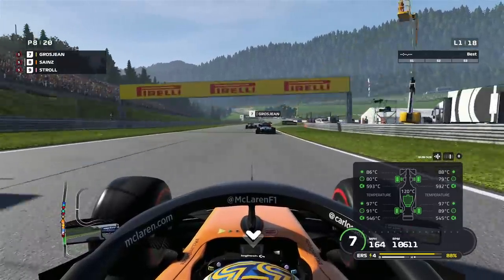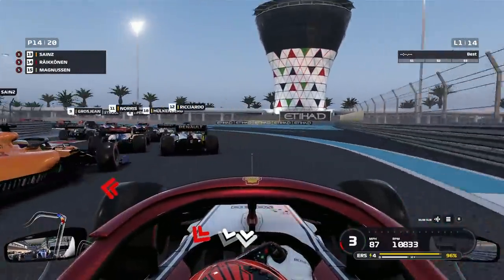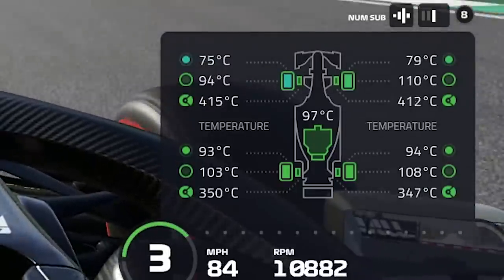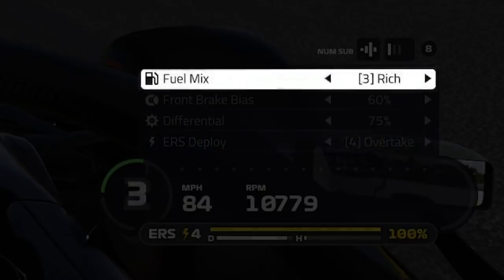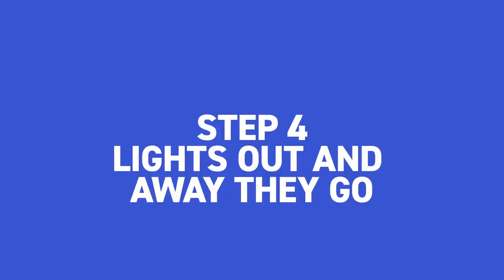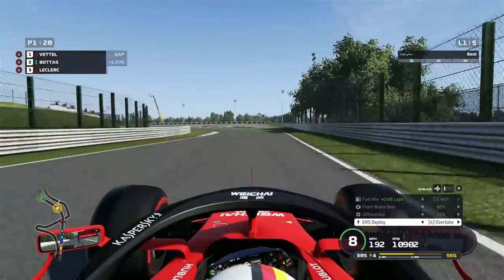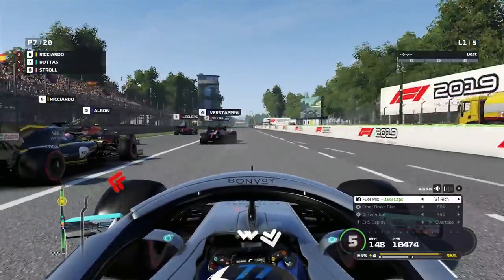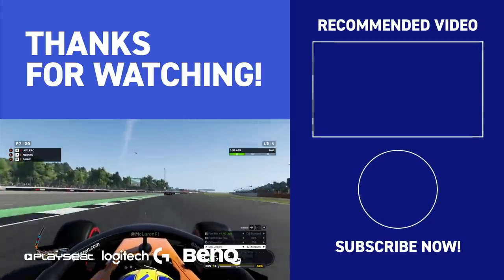5 EASY TIPS to get a LIGHTNING START on F1 2019!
5 EASY TIPS to get a LIGHTNING START on F1 2019! The most vital part of a race is undoubtedly the race start, places can be won or lost and in league racing where the field can be so closely matched you don’t want to mess it up, But how do you perfect the launch and then keep out of trouble? Well count this as your lucky day because here at Veloce esports we have collected 5 top tips for manual starts.
Haydon Gullis
Follow Veloce Esports on social media!